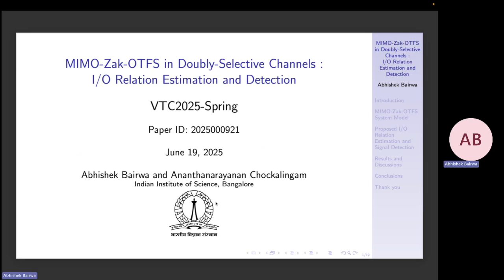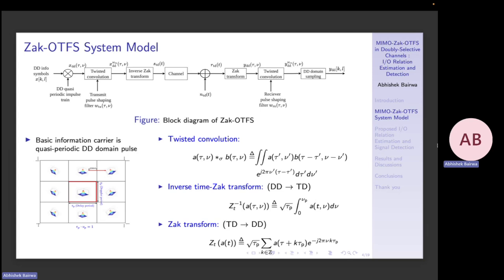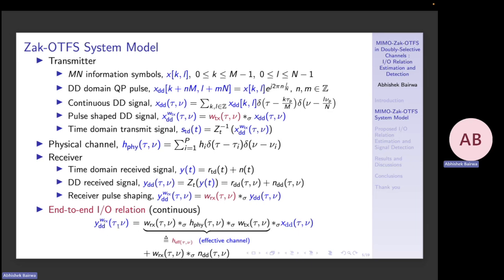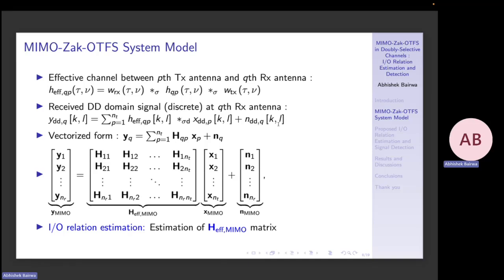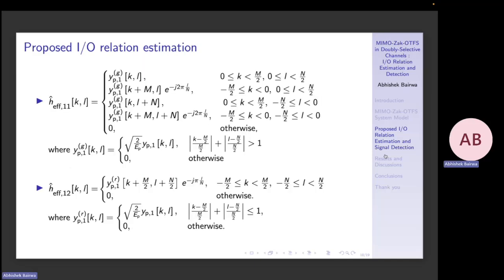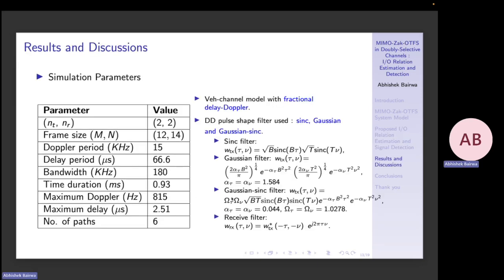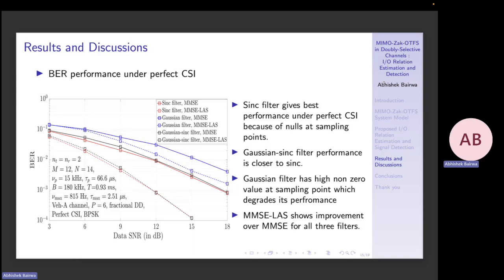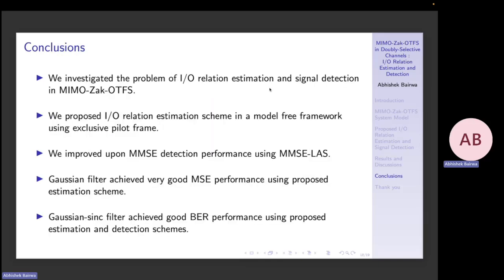MIMO-Zak-OTFS:I/O Relation Estimation and Detection